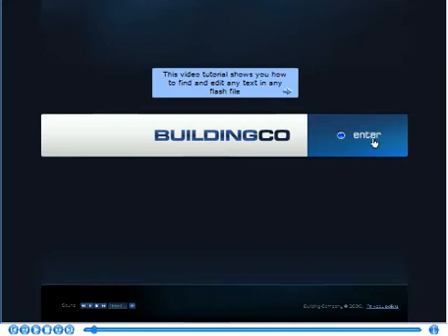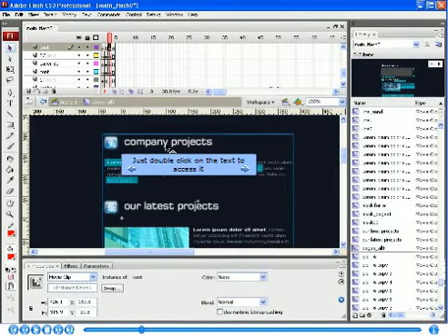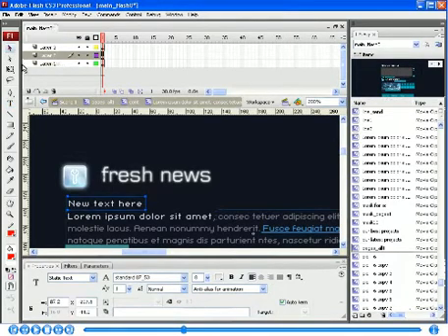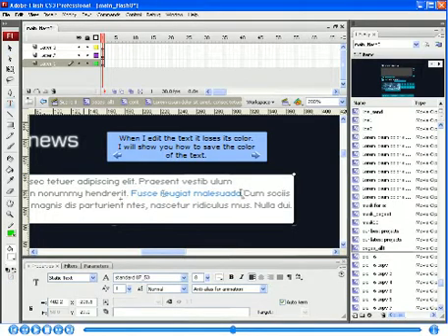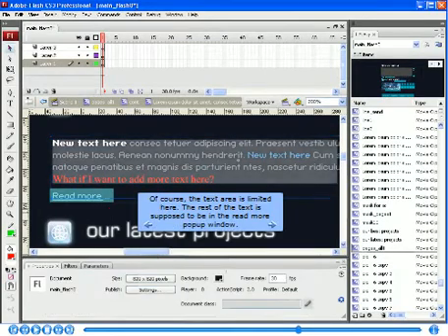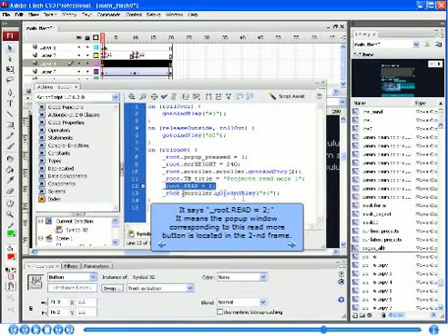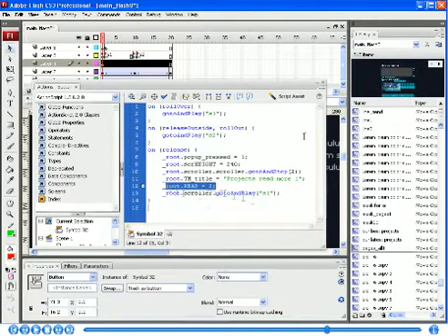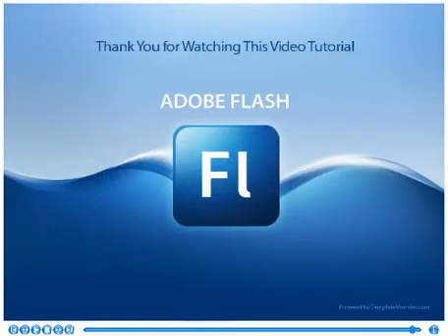How to find and edit any text in any flash file Tutorial 3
Learn Flash Site Tutorial